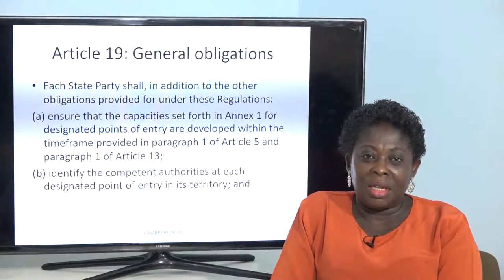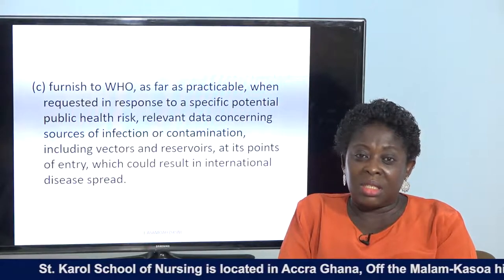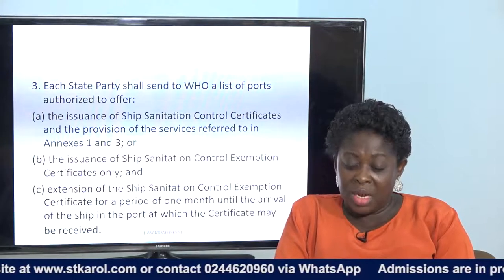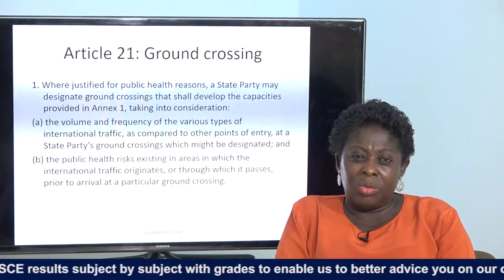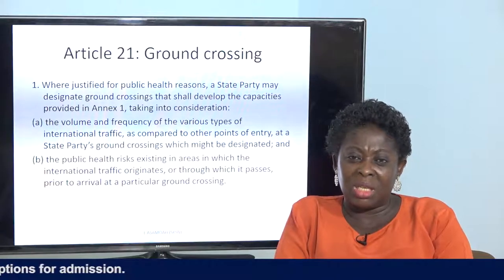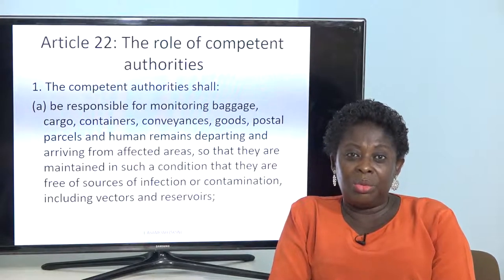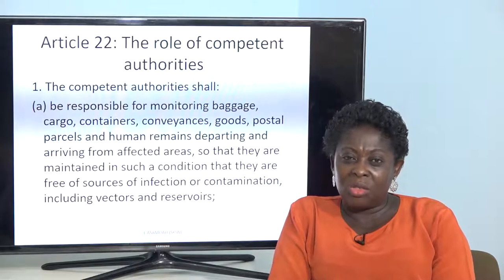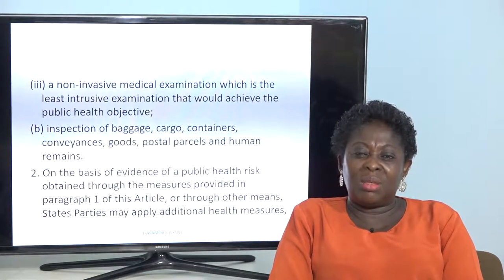International Health Regulations 1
International Health Regulations Lecture